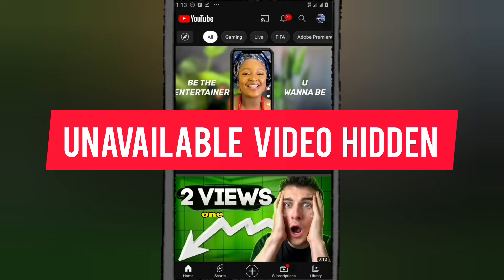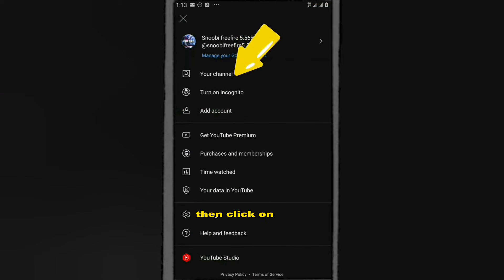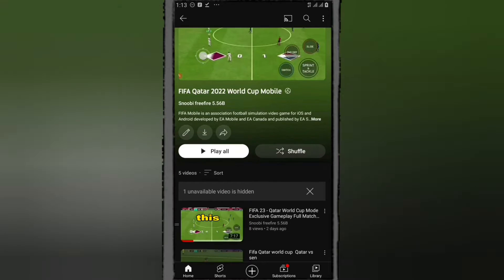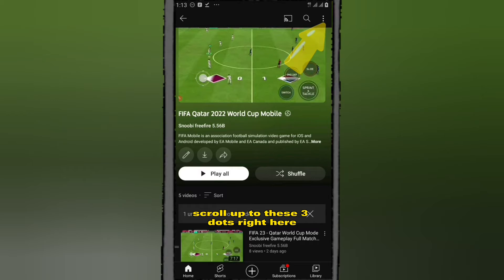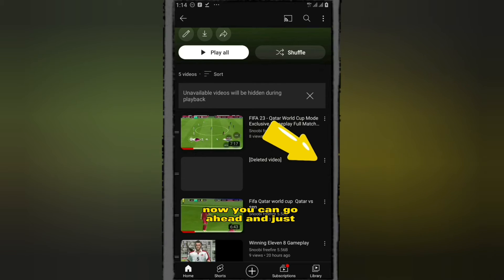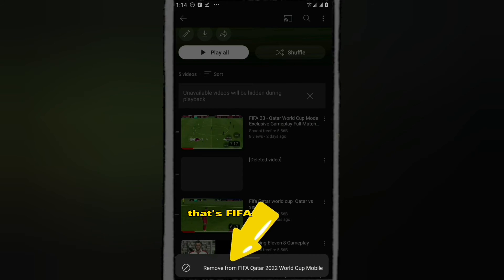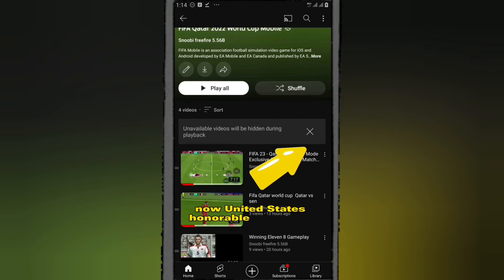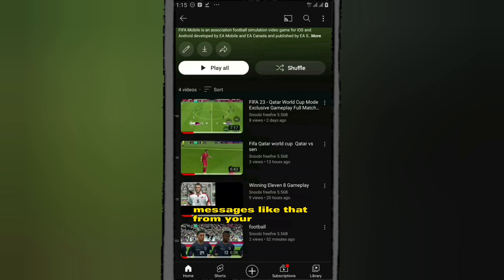unavailable videos are hidden on Android -- remove deleted videos from your playlists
In this video, I'm going to show you how to remove deleted videos from your playlists on YouTube on Android. By removing deleted videos from your playlists, you'll make it easier for you to find and watch videos that are currently unavailable.

If you're having trouble finding videos that are unavailable on YouTube, then this video is for you. By removing deleted videos from your playlists, you'll make it easier for you to find and watch videos that are currently unavailable.
In this video, I'm going to walk you through a hidden YouTube error that's affecting a huge number of users.unavailable videos are hidden

00:00 unavailable videos are hidden
00:30 video unavailable on youtube
01:00 youtube videos unavailable

Canon EOS 2000D / Rebel T7 DSLR Camera with Canon EF-S 18-55mm F/3.5-5.6 is